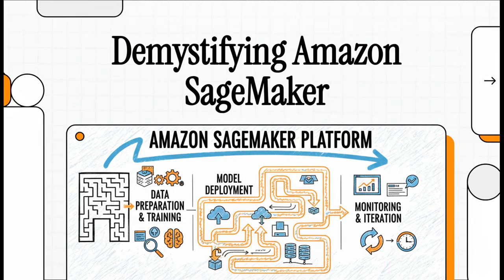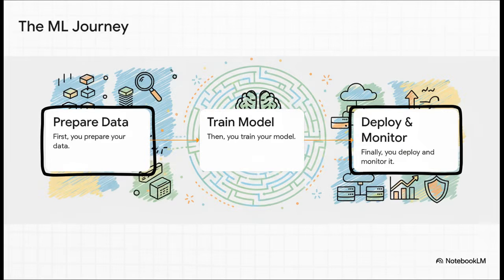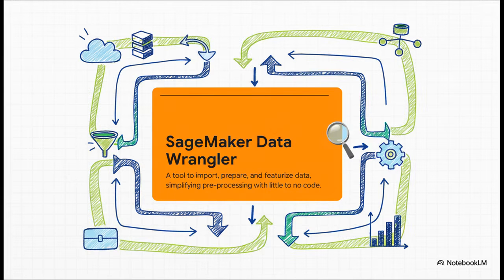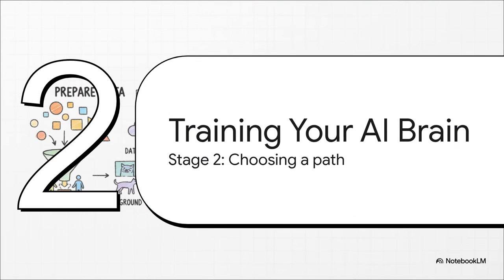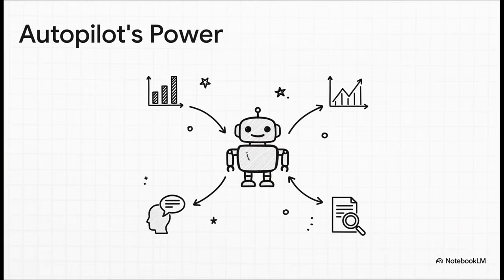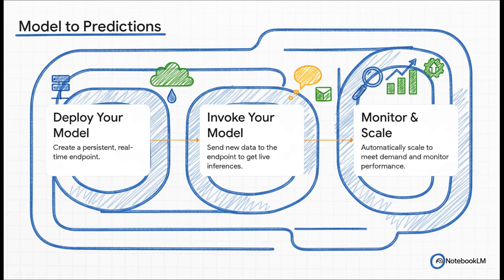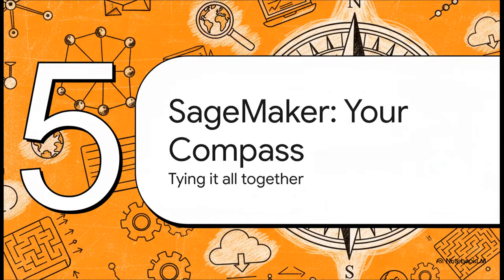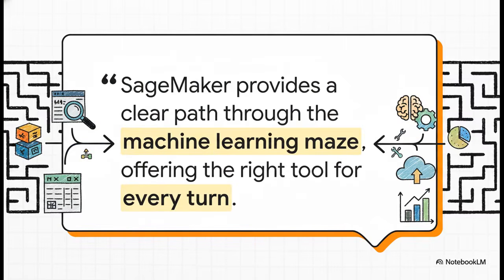DrVoIP - Preparing for the MLA-CO1 AWS Associate Machine Learning Certification?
This video was generated by Google NotebookLM based on my Study notes!

 Tired of endless meetings, bloated invoices, and corporate red tape?  DrVoIP is your hands-on team of Amazon Connect architects and AWS contact center experts who move from concept to “go live” in days, not months. We work on a fixed-fee basis so you know exactly what you’re paying—no surprise billing, ever.   Whether you’re a startup or a multi-location enterprise, we deliver on time, on budget, and with the highest client satisfaction scores.

Skip the politics. Hire the Amazon Connect team that builds it right the first time—and gets you live fast.